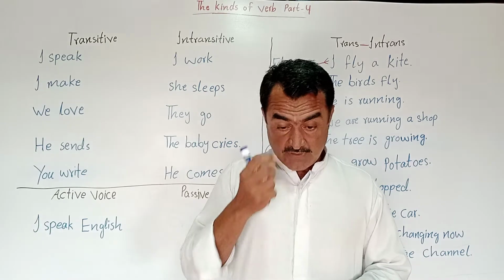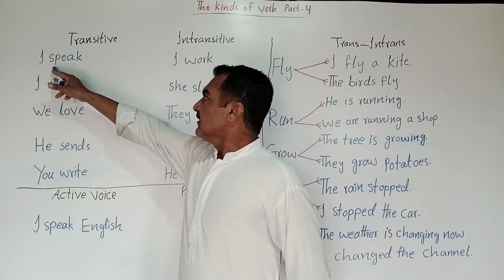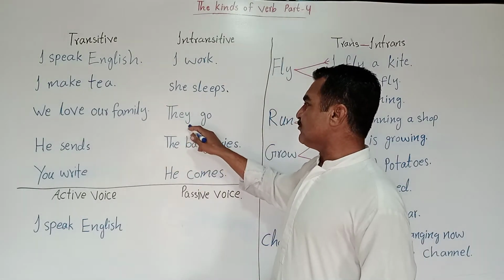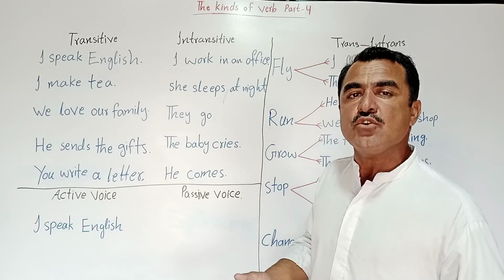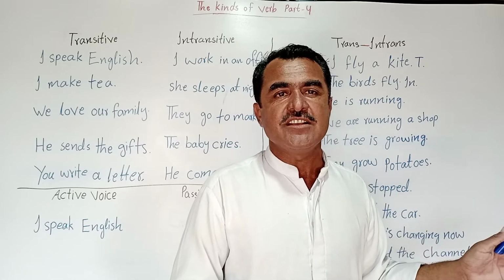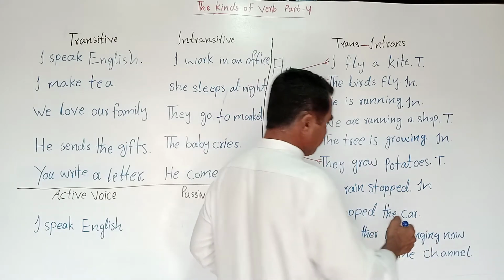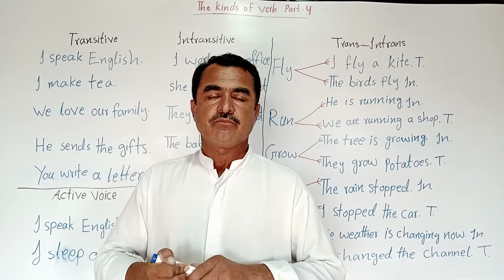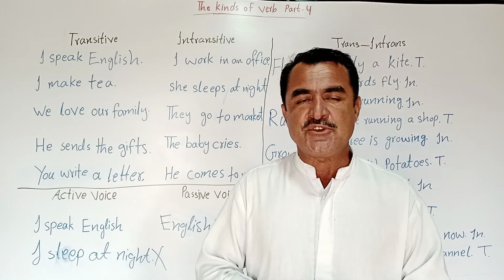The kinds of Verb part 4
Transitive and Intransitive Verbs # Learn English with Nawab Kiazai